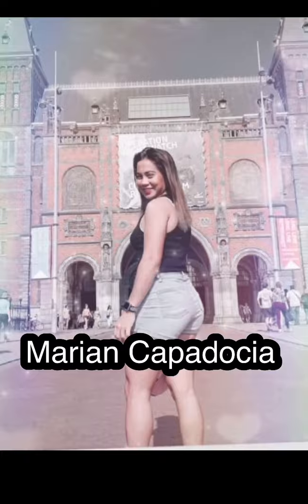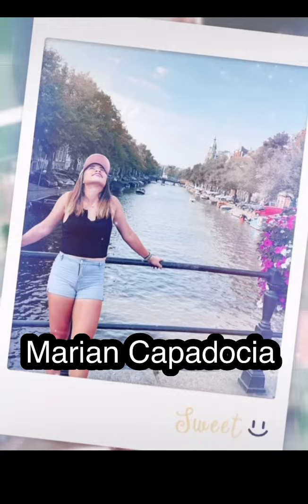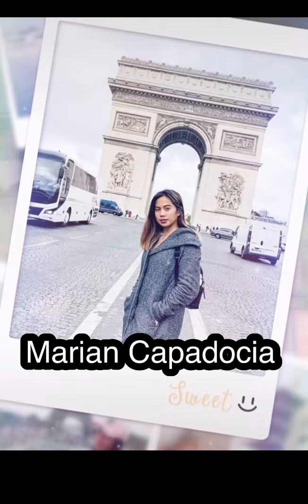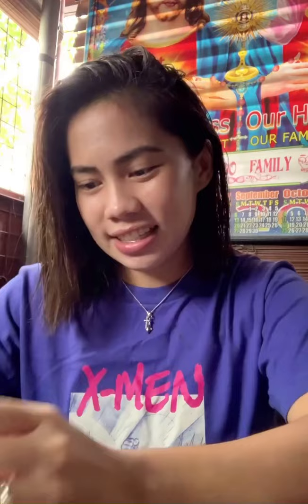My liptint shade video